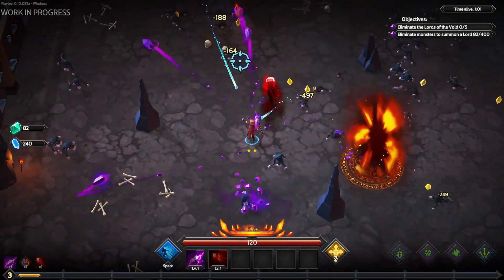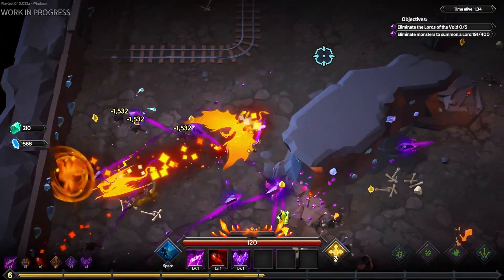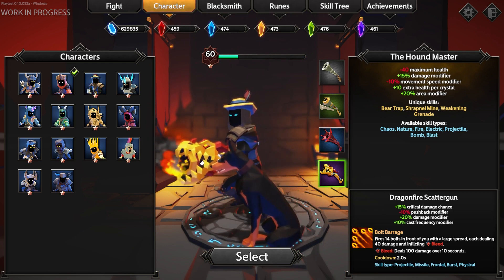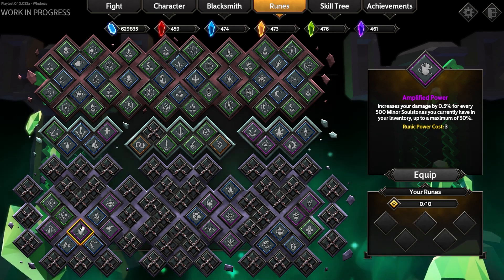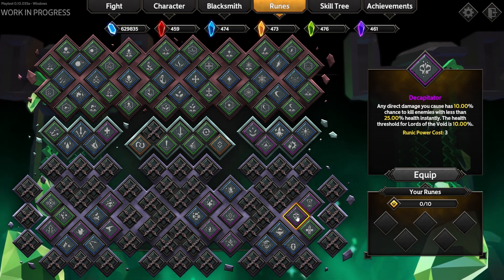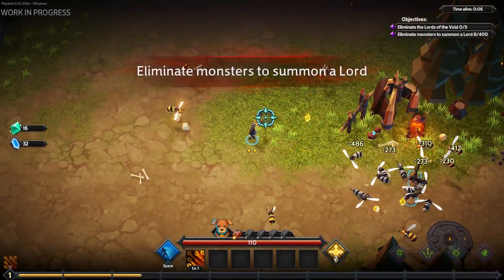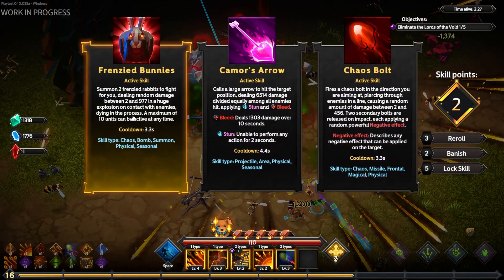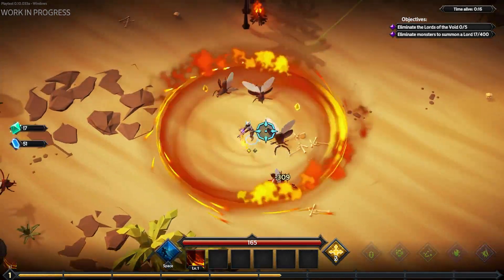Runes? We've got those... and plenty more! || Major Update Preview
Today we are taking a closer look at some of the new features coming soon in the Path of Ascension update to Soulstone Survivors.